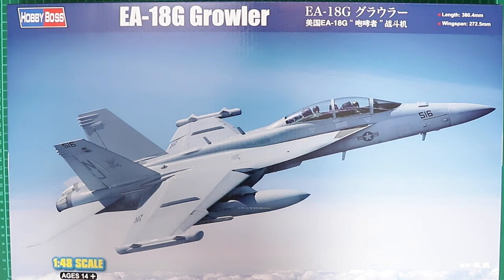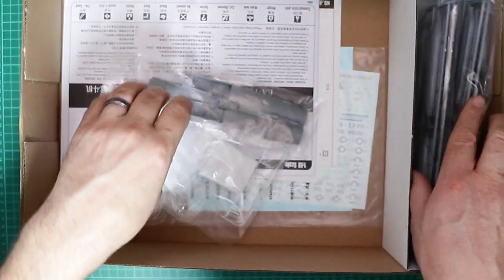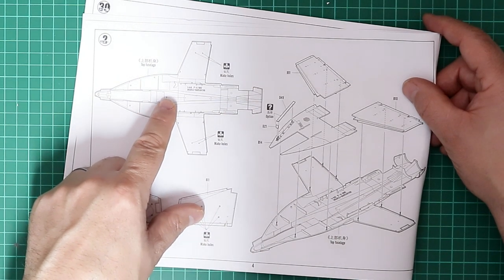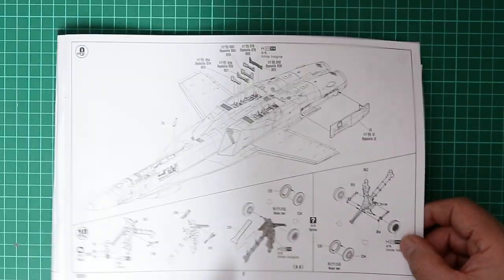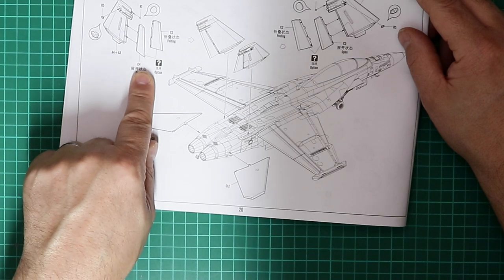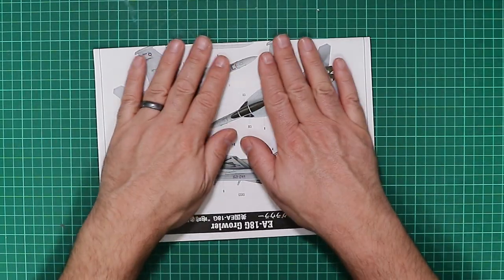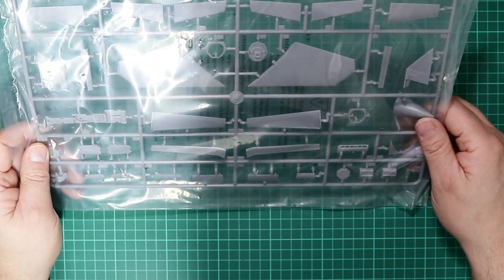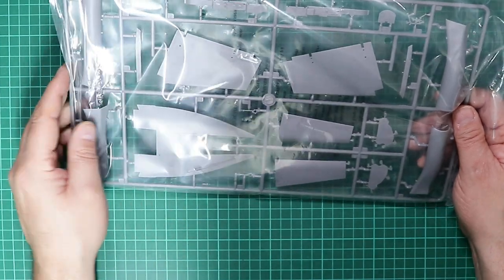HobbyBoss 48th Scale EA 18 G Growler Review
A look in the box of the new (2021) 1/48th scale EA-18 G from Hobby Boss